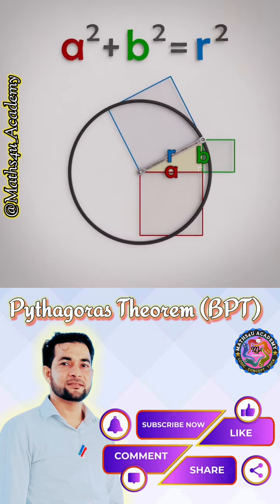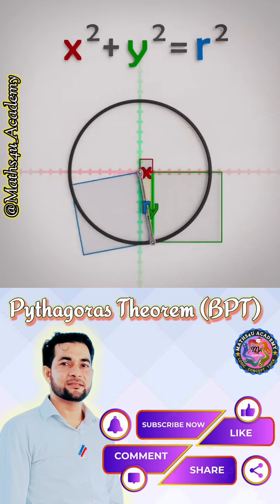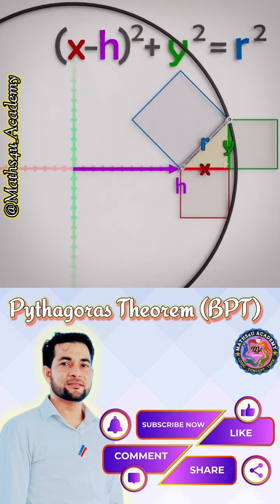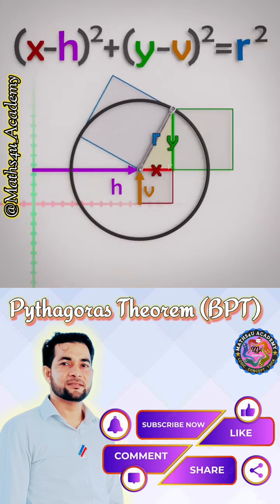Pythagorean Theorem |PythagorasTheorem| BPT proof